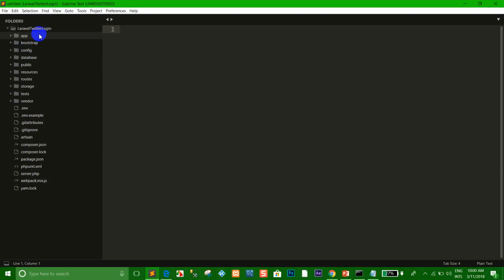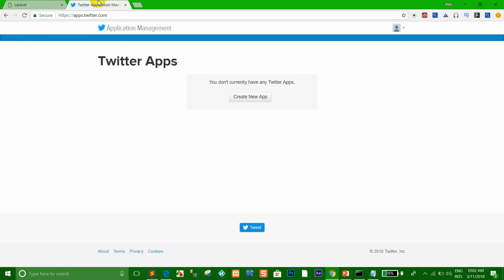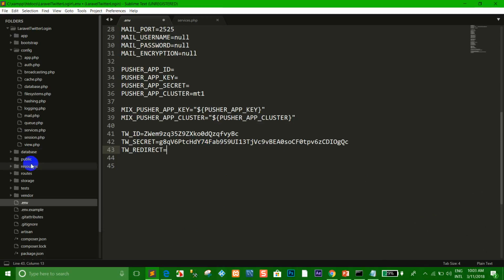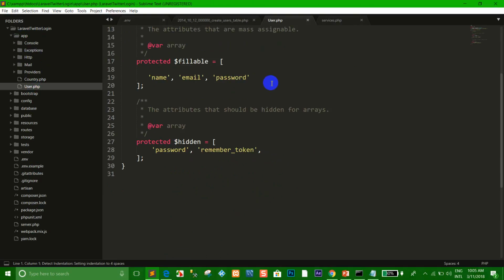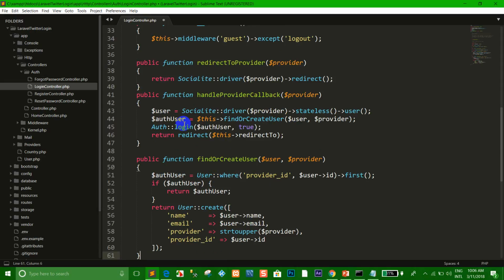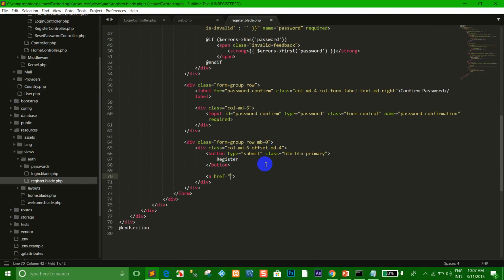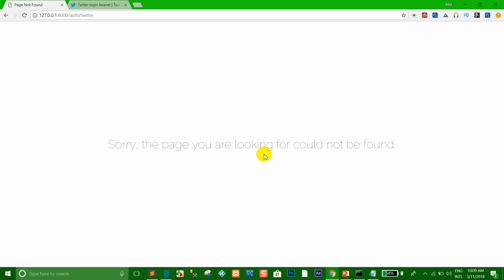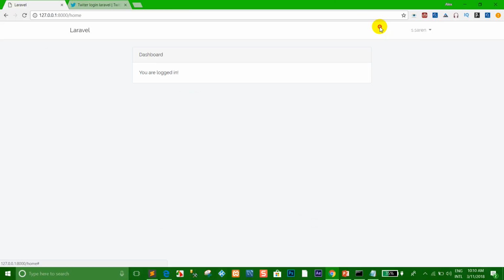Laravel twitter login (L.5.6)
-composer require laravel/socialite
-Laravel\Socialite\SocialiteServiceProvider::class
-Laravel\Socialite\Facades\Socialite::class